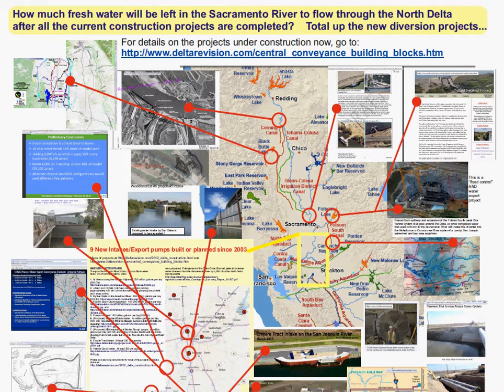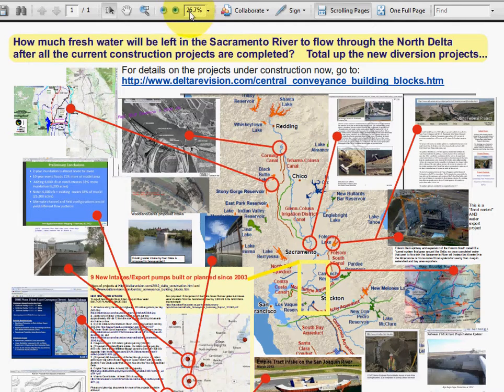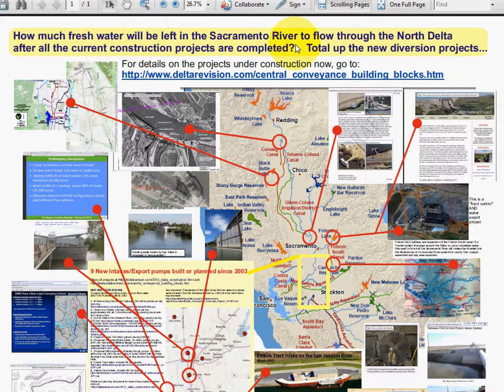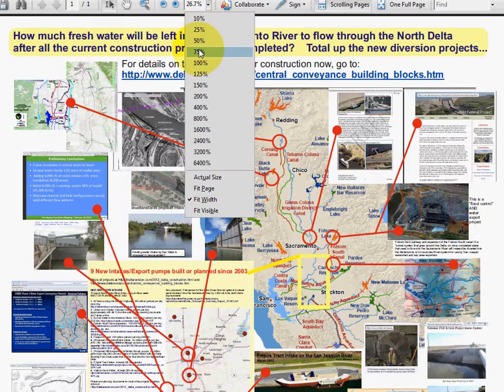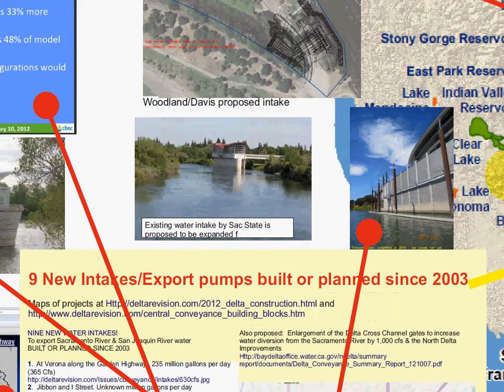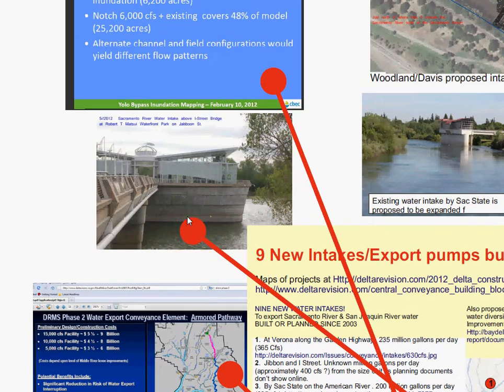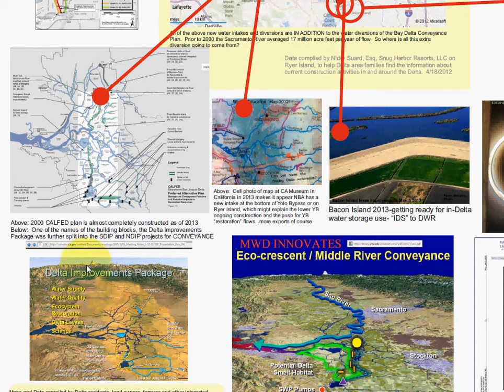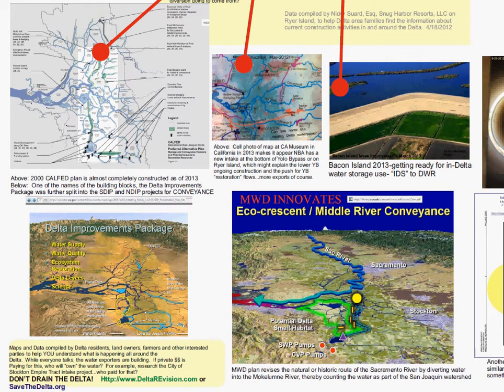Maps, photos and summary of the new freshwater intakes completed North of the Delta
North of the Delta in the Sacramento Valley watershed, over the last 6 years there have been new freshwater intakes built and new diversions of Sacramento River water planned and implimented as flood control and "restoration" projects but it all still adds up to more water for exports to other areas of the state.  Review the poster summarizing the projects .